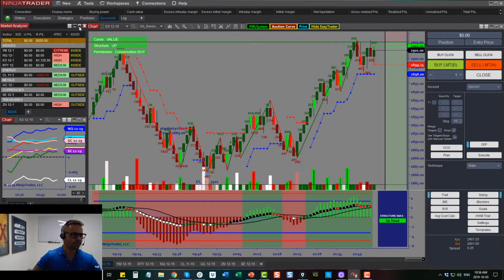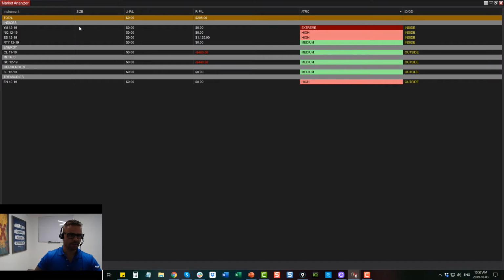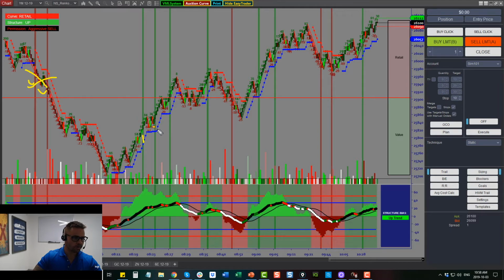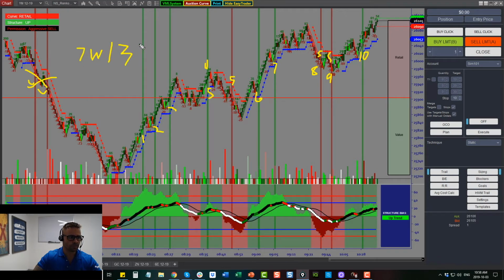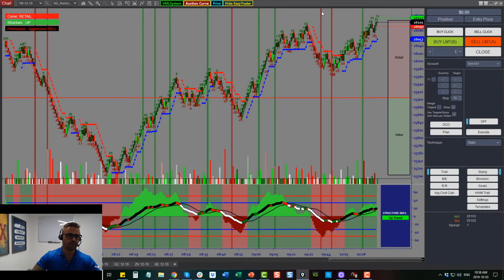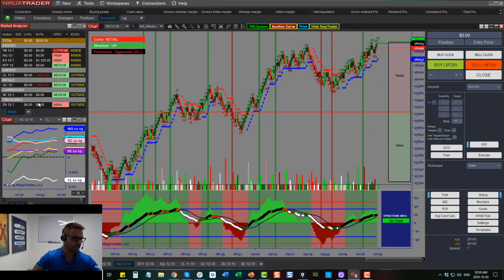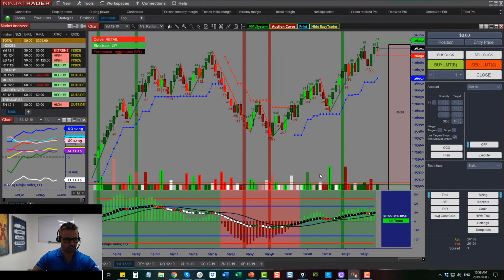TRADE RECAP || DIRECTIONAL MOMENTUM TRADES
Oct 03, 2019 Today was another day of extreme volatility. All day long we were looking at directional momentum trades.  Once again, our new scanners showed us the strategy we should be trading on. Sign up for a FREE trade room guest pass!

We Create Winning Traders.

NeuroStreet Trading Academy is a globally recognized trading school focused on the following 3 pillars:
1. Trading Education
2. Proprietary Software & Strategies
3. Trader Development Using NeuroScience